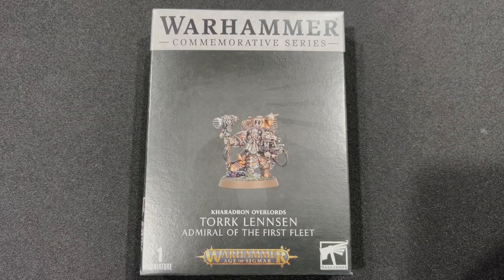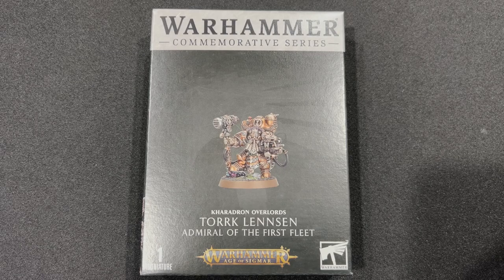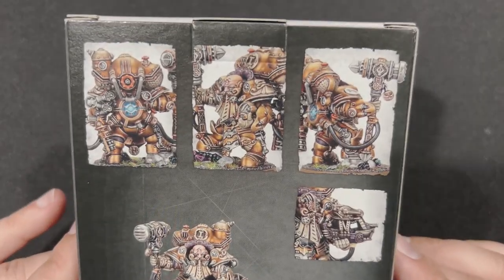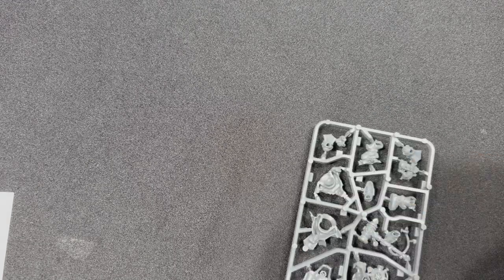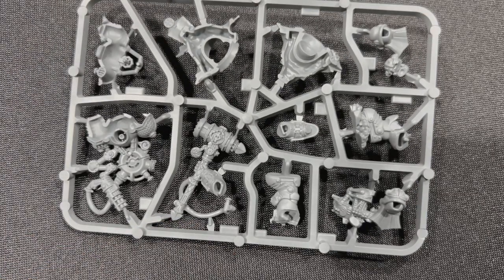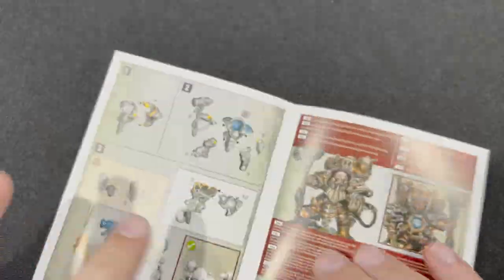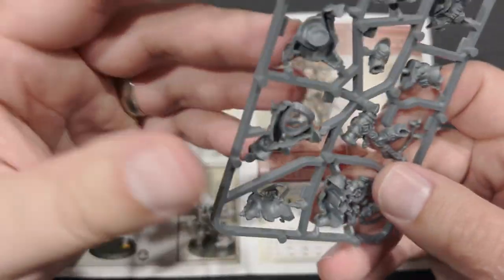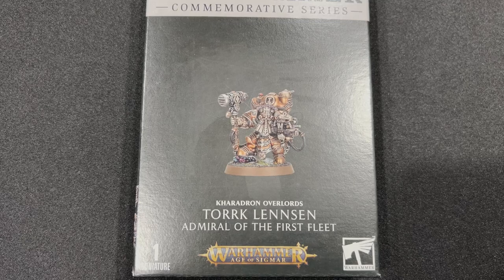Admiral Torrk Lennsen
Join Cursed Lord Todd as he unboxes the new Age of Sigmar 2023 Store Anniversary model Torrk Lennsen Admiral of the First Fleet for the Kharadron Overlords from Games Workshop.